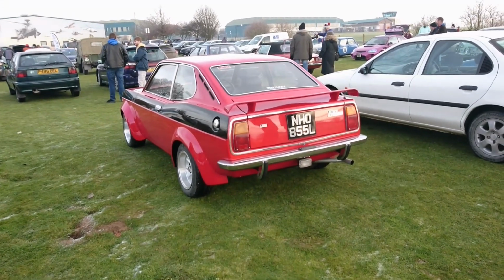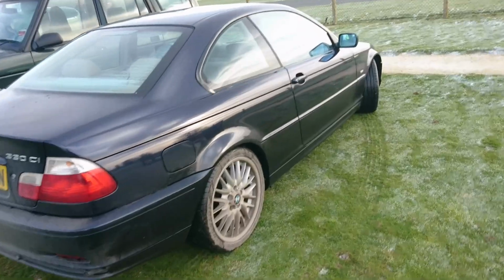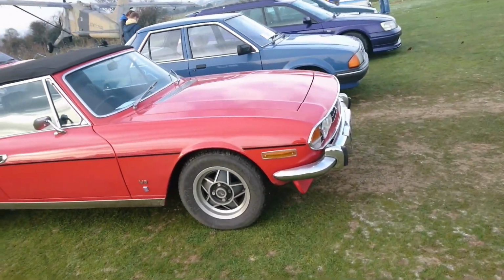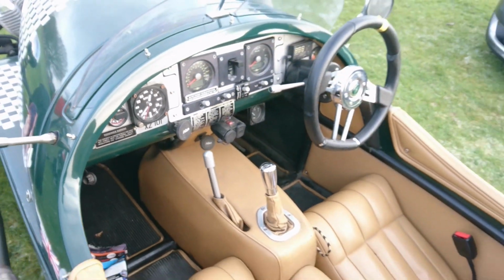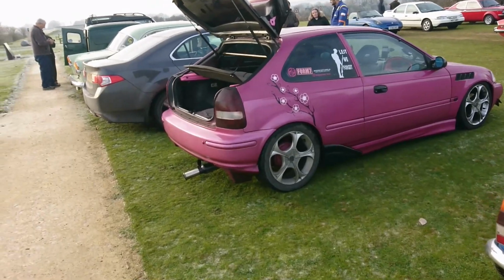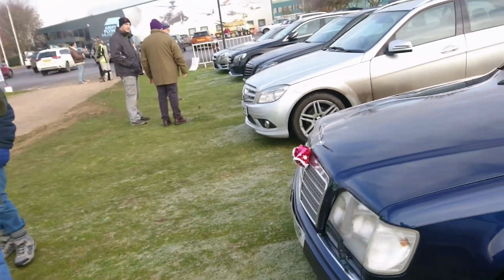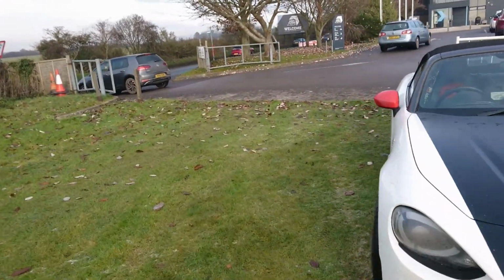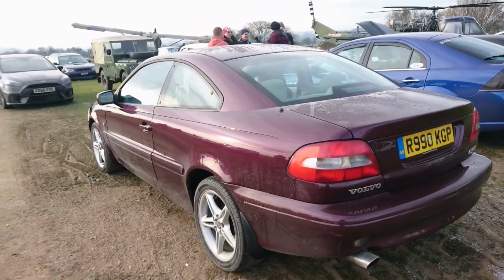A Slightly Shambolic Shuffle Around the December 2022 "Pride & Joy" Event at the Army Flying Museum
The Slightly Shambolic Shuffles are back! This time we are at the December 2022 "Pride & Joy" Car Gathering at the Museum of Army Flying at Middle Wallop in Hampshire, and it is extremely cold. This time, we talk about Ford Orions, engage in some diesel dodging, find a very nice Fiat 128 Sport Coupé and really talk about very little of any importance at all. Nothing untoward, then!